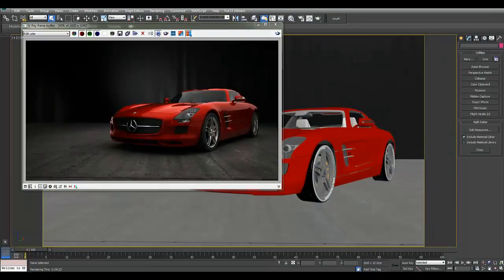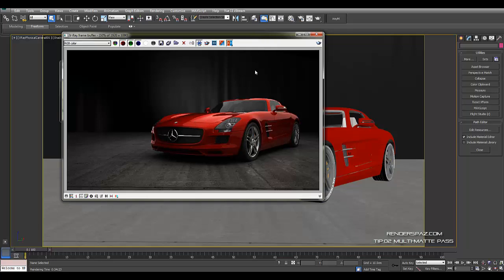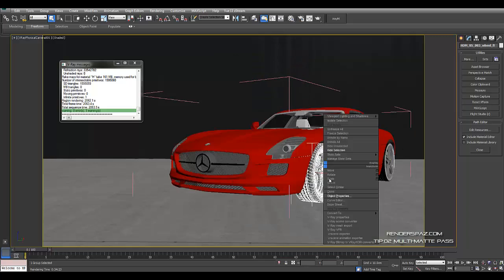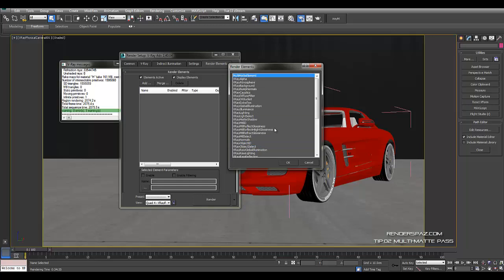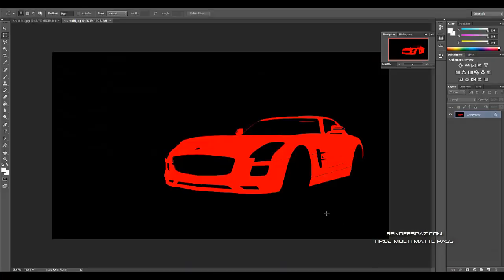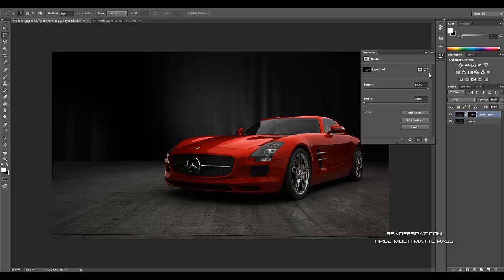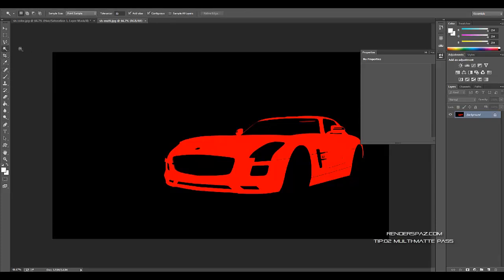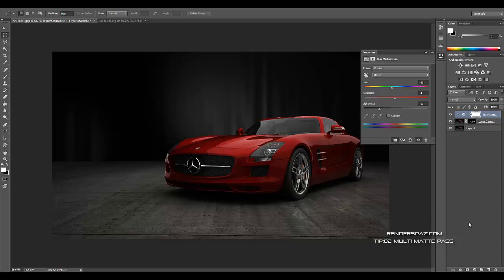Renderspaz Newsletter Exclusive Tip:02 MultiMatte Pass (Vray & Photoshop)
scene was created using Car Studio Kit Vray Edition.

Change and adjust your renders using Multi-Matte Pass within Vray Render Elements. Here we show you how you can use Object ID's to setup with Multi Matte passes so you can adjust them in photoshop and change the Paint of your Automotive renderings instead of the need to re-render.